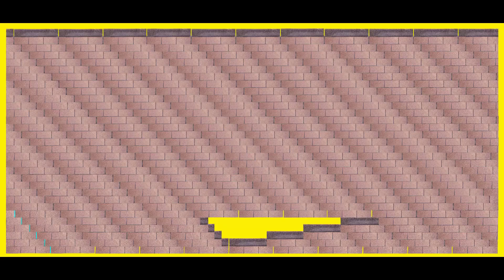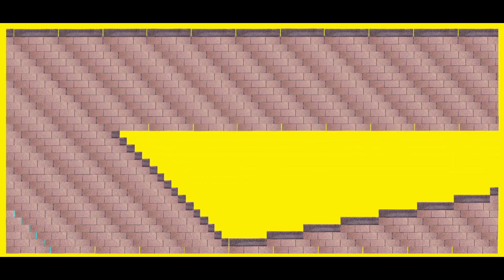How One Damaged Roof Shingle Can Total An Entire Slope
Here is an animation that I created that shows the potential impact of attempting a shingle repair on a composition roof.  When a damaged shingle that requires repair is located near the bottom of a roof plane near the eave of the roof and the surrounding shingles are old and brittle, then it is very likely that damage will be done to the two shingles above the shingle that you are attempting to repair.
Then, when you try to repair the two shingles that you just damaged, the shingles above those can be damaged.  For each course of shingles the damage expands outward laterally another 3 feet, the approximate width of a shingle.  The ensuing damage can easily cascade upwards in a “V” shape all the way to the top of the roof plane and laterally as well until it hits the rake edge of the roof.

So, the next time you are inspecting roofs for damage, you might pay a lot closer attention to the damaged shingles that are located towards the bottoms of the roof planes – because, as you can see, one damaged shingle can easily total an entire slope